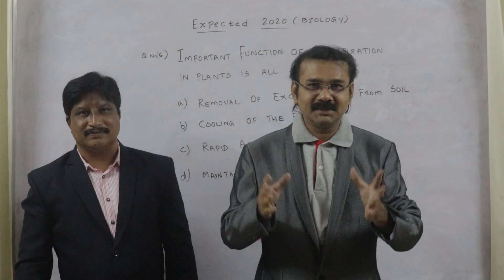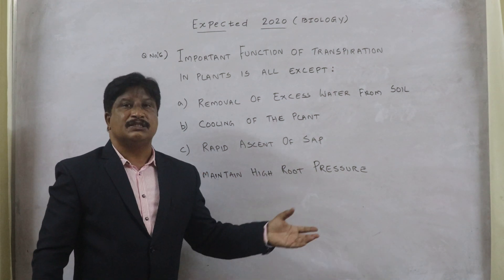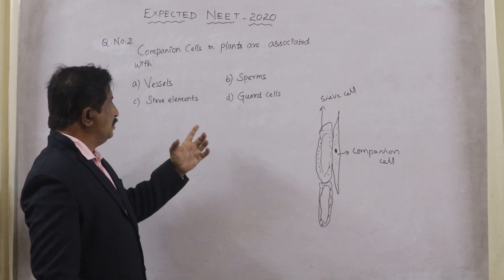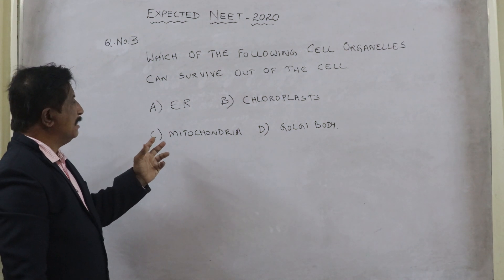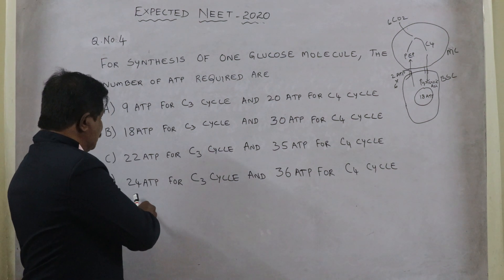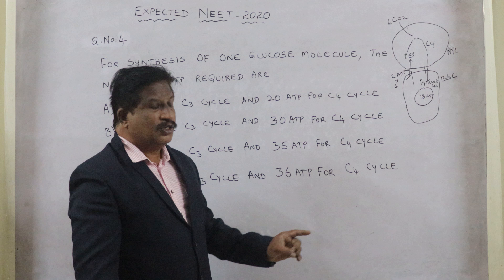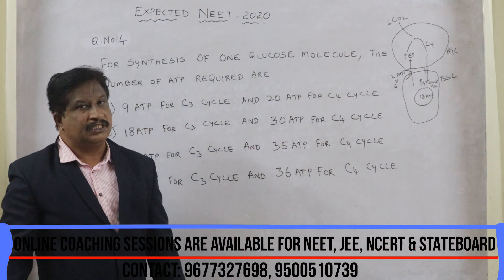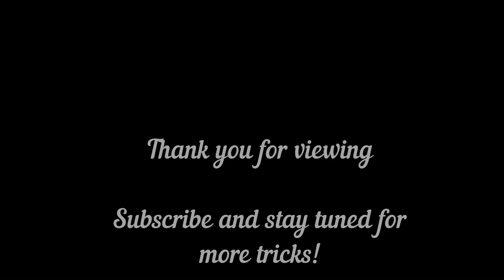Expected NEET - 2020 Questions #2 [BIOLOGY]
Expected NEET - 2020 Biology (PART #2) questions presented by Mr. B. Sathyanarayana (IIT-Kharagpur). For any suggestions or requests, feel free to use the comments section!